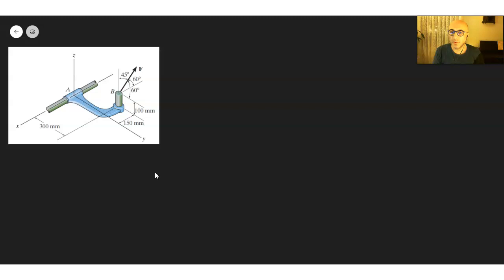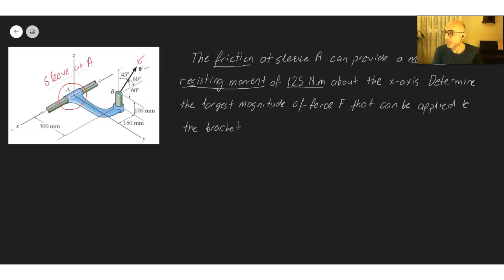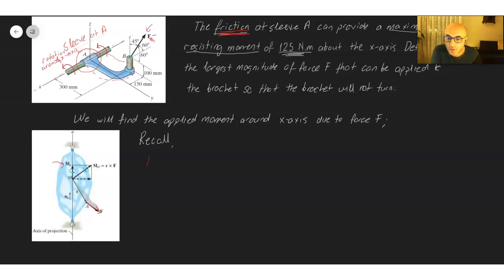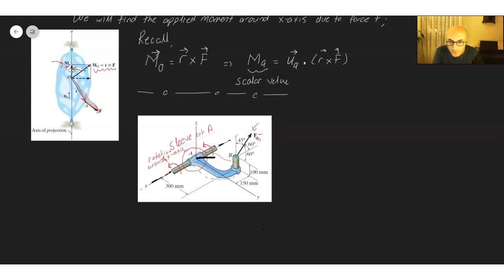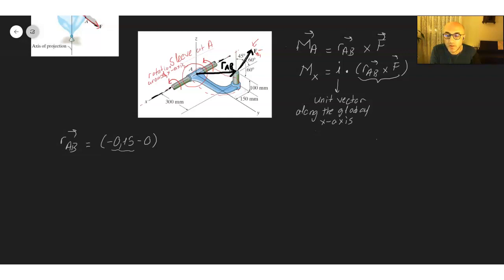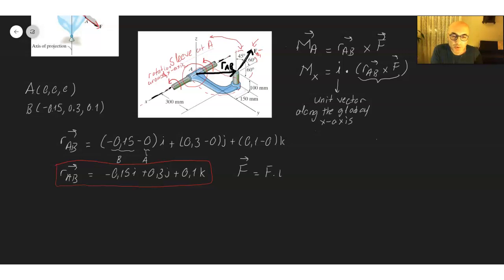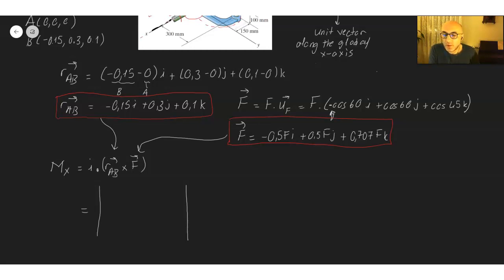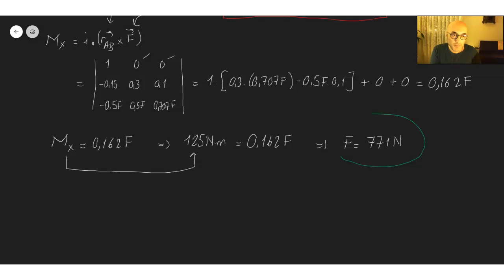Determining the moment of a force around a specified axis